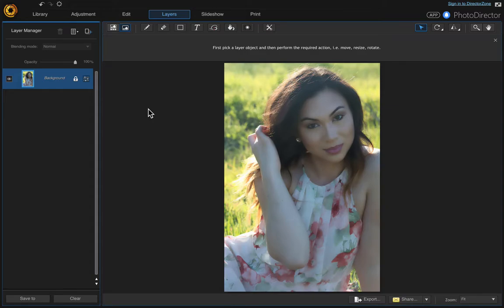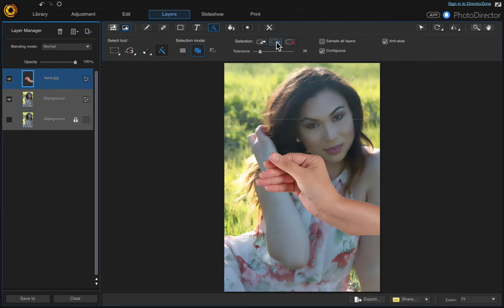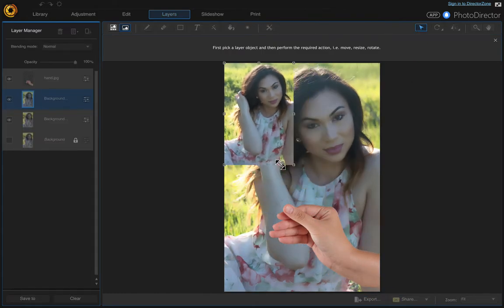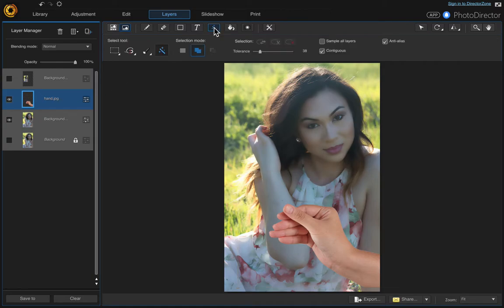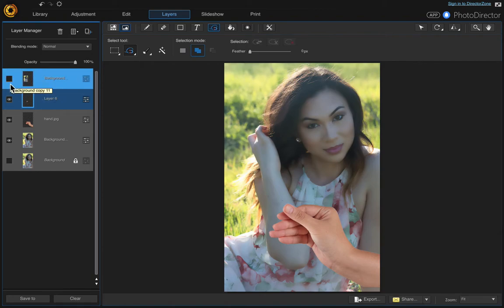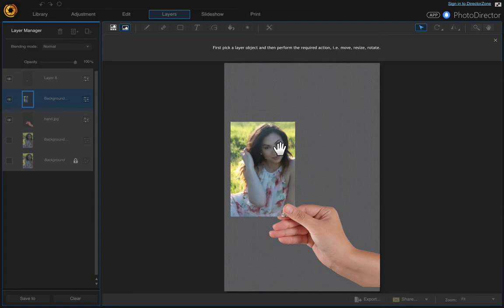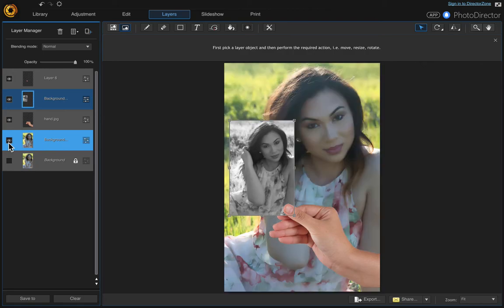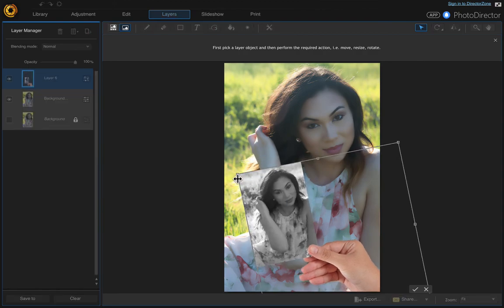PhotoDirector 8 Tutorial Remove Background First for this Creative Technique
Using PhotoDirector's creative layering tools & removing the background, learn how to create a unique before & after photo for displaying on a website or to show to a client.  I used several tools within the layers panel, including the magic wand & the smart lasso tools.